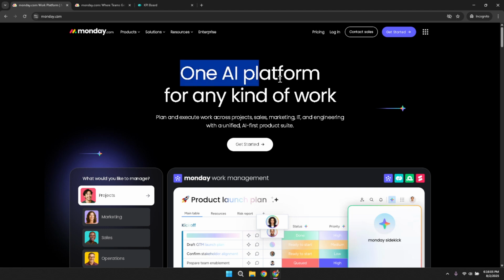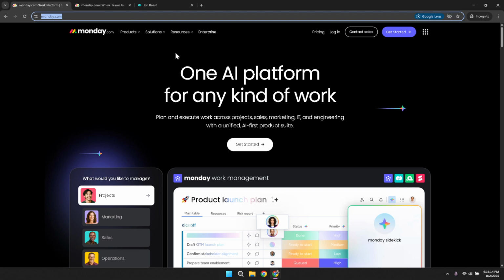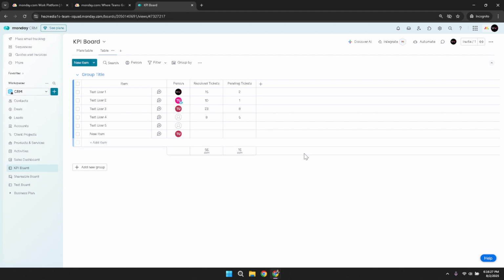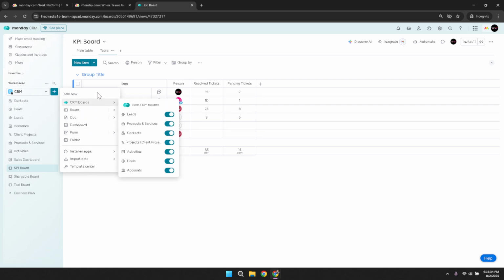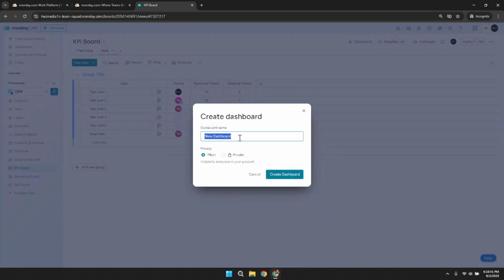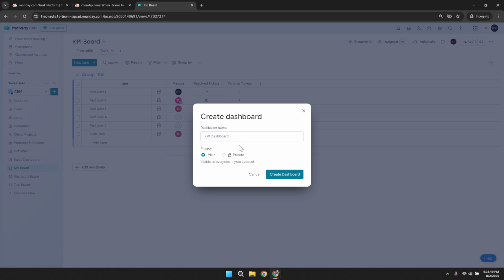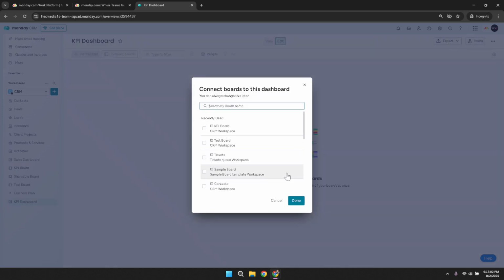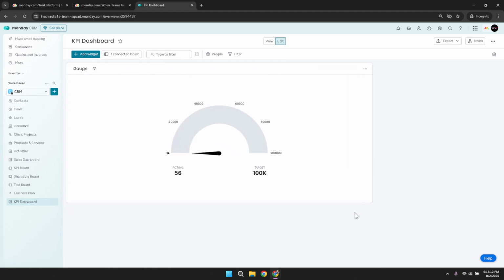How To Create A Deep Dive Into Monday.Com Dashboards Mastering Dashboards [2025 Guide]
In today's video we are covering: a deep dive into monday.com dashboards, mastering monday.com dashboards like a pro, mastering monday.com dashboards, how to create teams in monday com, how to build a kpi dashboard, mastering dashboards, mastering kpi dashboards, how to email to your monday.com board, how to upload excel in monday.com (2022), how to create sop system, how to see account activity in monday.com, how to use monday.com mindmap, monday.com how to use teamview, uncover the secrets of monday.com dashboards